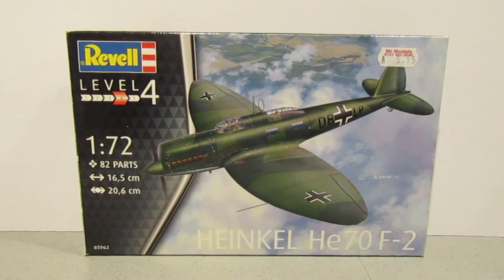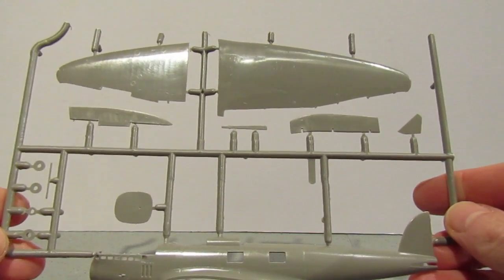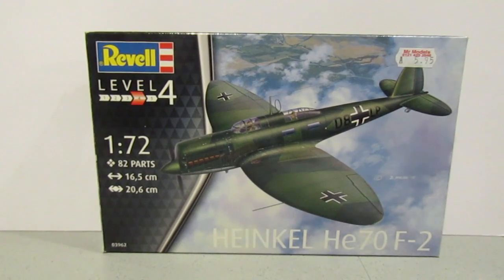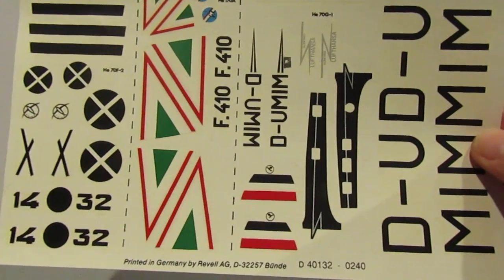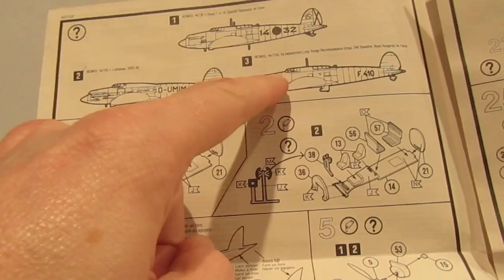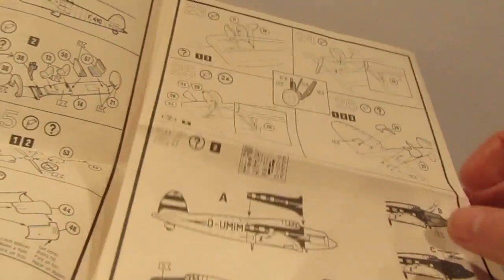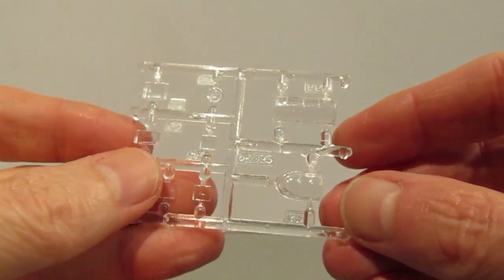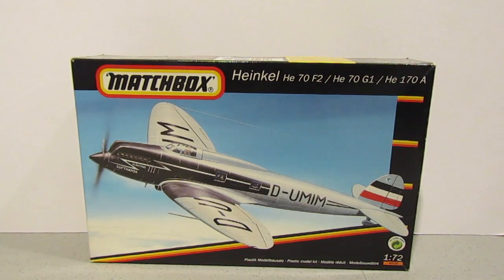Matchbox Monday #36 1:72 Heinkel He70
Is it or isn't it?